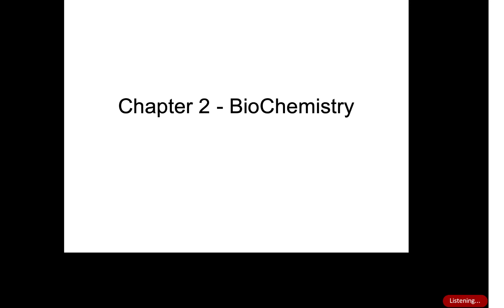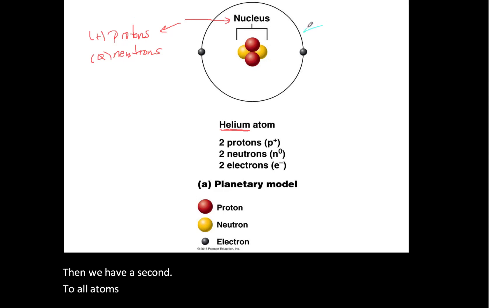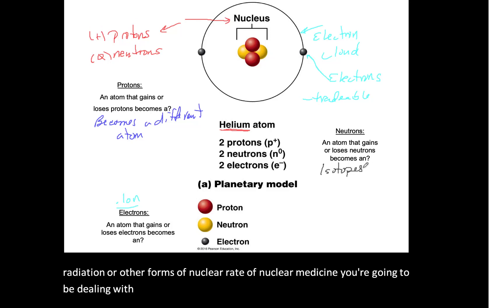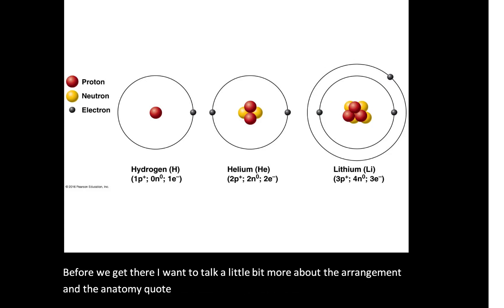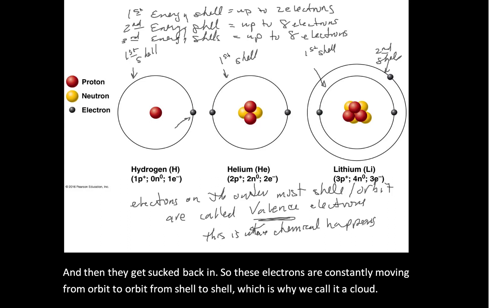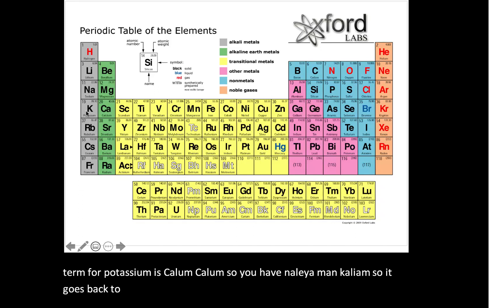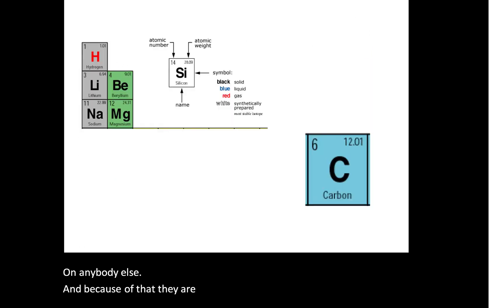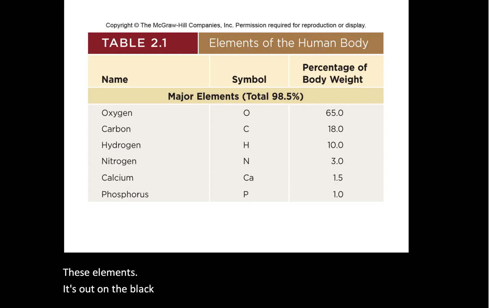Biochem Part 1